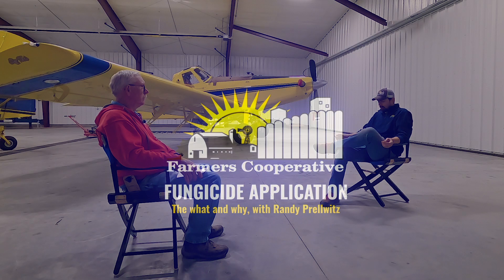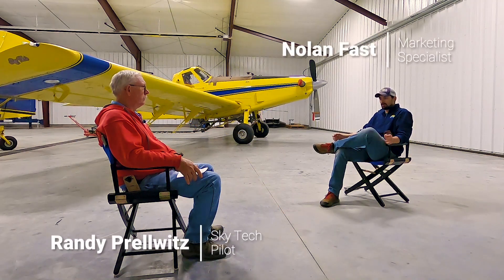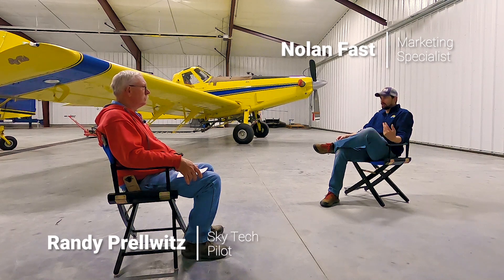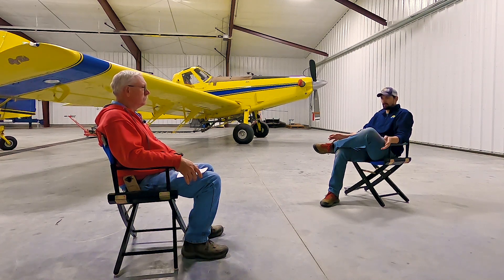The extra bushels you'll get when using fungicide will more than pay for the application cost.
There is a very strong likelihood that you'll have better plant health, more efficient water usage, more resilient plants, and in the end get a better yield when you use fungicides. Randy Prellwitz is a pilot for Farmers Cooperative's aerial division, Sky Tech and he talks about the benefits to using fungicide in your growing operation and how it can benefit you.

Call your local agronomist with any questions.